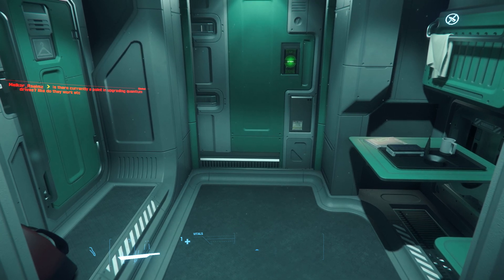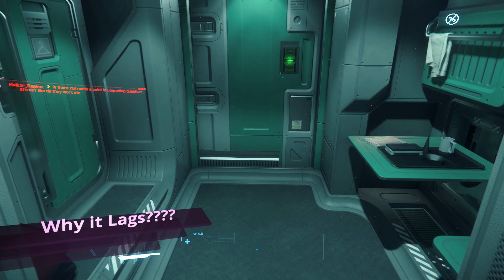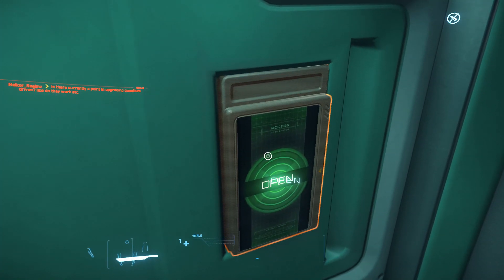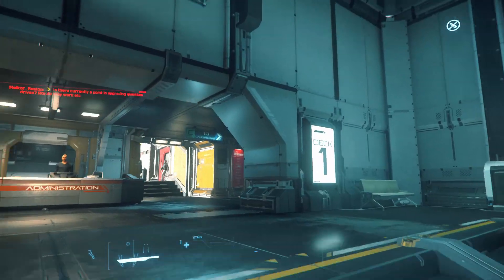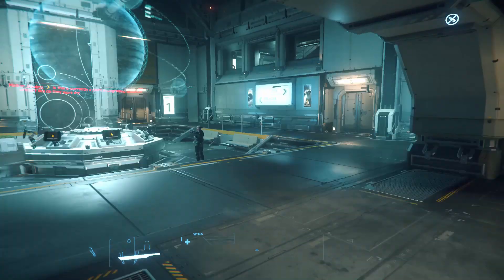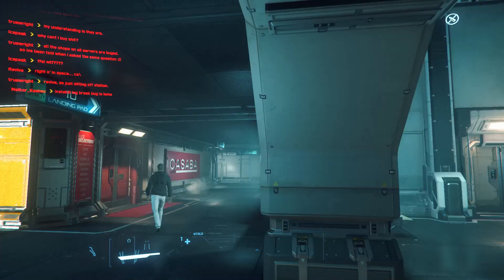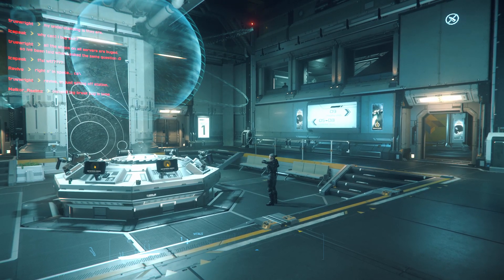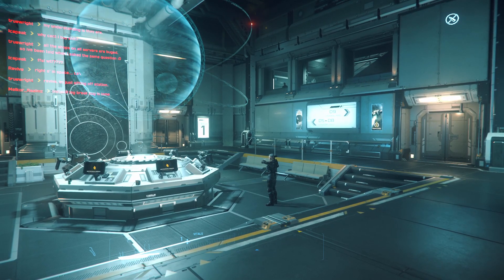Why is Star Citizen so Laggy(Star Citizen Lag Explained)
Star Citizen lag is a bit different from lag in other games.  Star Citizen is laggy for many reasons but due to the way loading works it is likely not laggy because of a low end graphics cards, or samll amounts of RAM but because of your harddrive!  It's a problem that plagues me and today I'm hoping to help you out by explaining Star Citizen lag and why it happens!